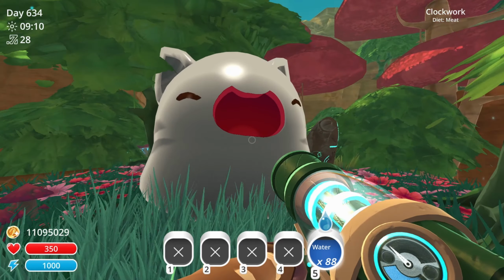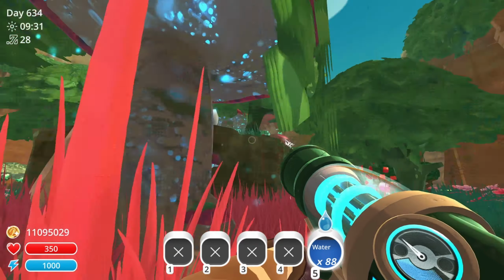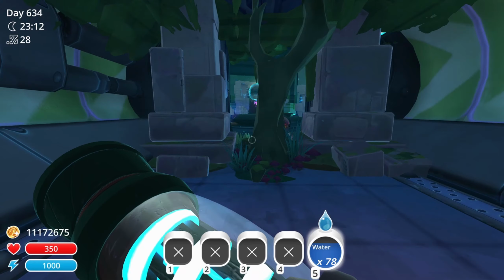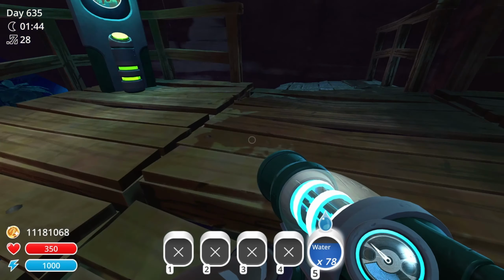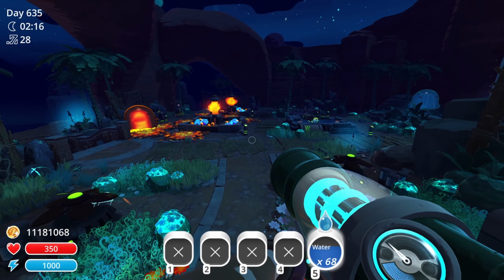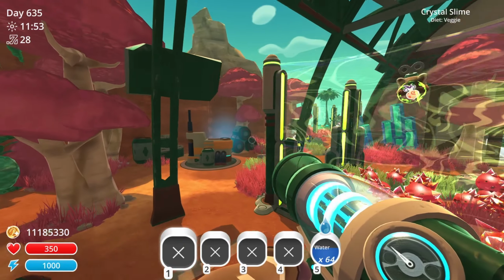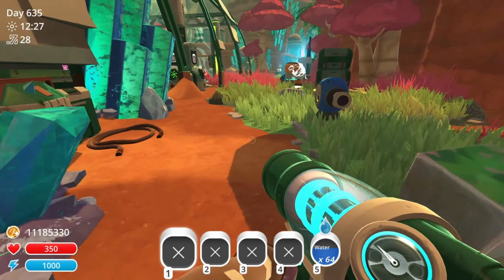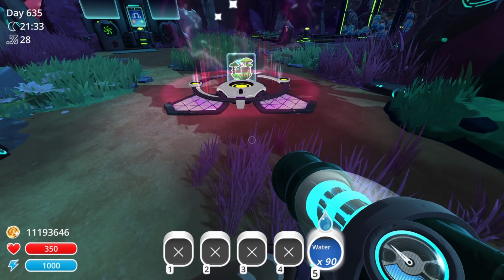Ultimate Ranch Tour Fully Decorated In Modded Slime Rancher Ep 27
Today I'm giving you the tour of the fully decorated ranch that we have been working on to achieve.

► About Slime Rancher:
Welcome to the Far, Far Range!
Slime Rancher is a charming, first-person, sandbox experience. Play as Beatrix LeBeau: a plucky, young rancher who sets out for a life a thousand light years away from Earth on the ‘Far, Far Range.’
Each day will present new challenges and risky opportunities as you attempt to amass a great fortune in the business of slime ranching. Collect colourful slimes, grow crops, harvest resources, and explore the untamed wilds through the mastery of your all-purpose vac pack.